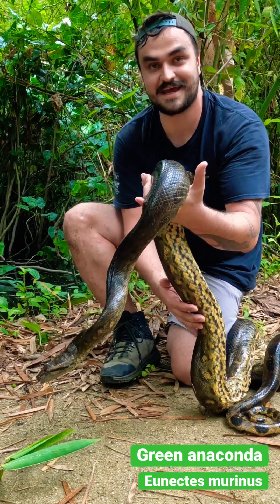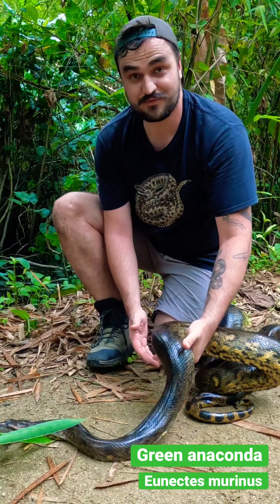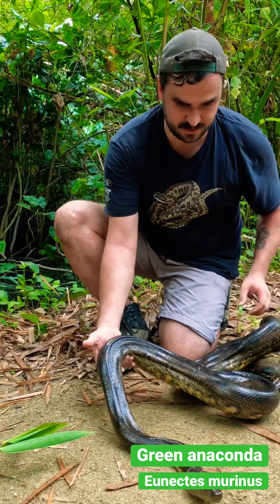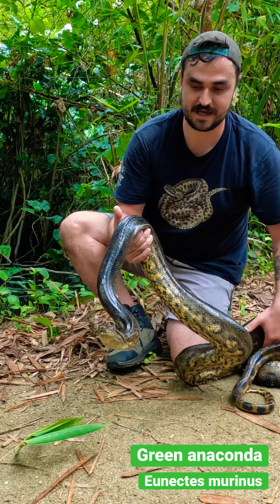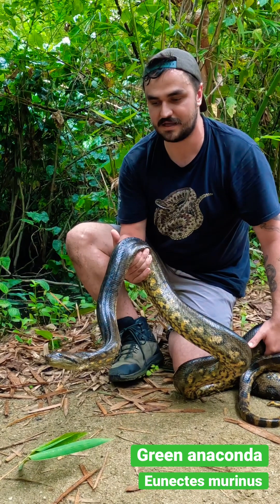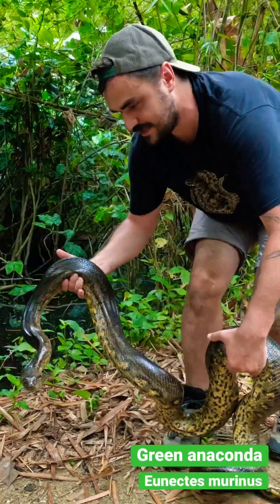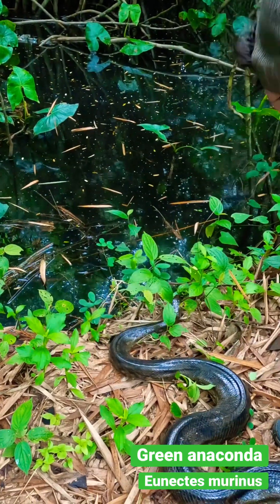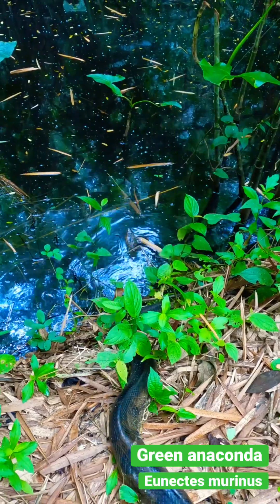Release of a rescued green anaconda in Suriname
Green anacondas (Eunectes murinus) are the heaviest snakes on the planet. They live in the rivers and canals of Paramaribo, the capital of Suriname, and are often killed by locals. Luckily our friends from Snake Patrol Suriname rescue snakes from properties in the city and release them in protected areas nearby.